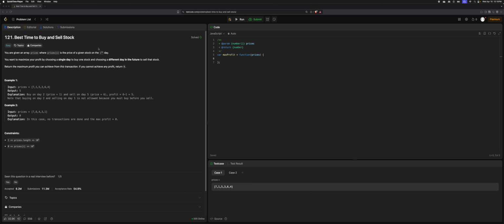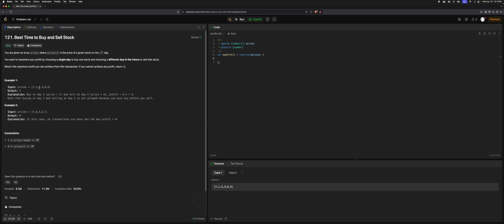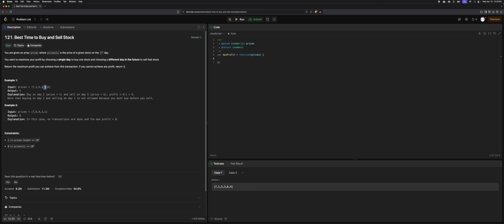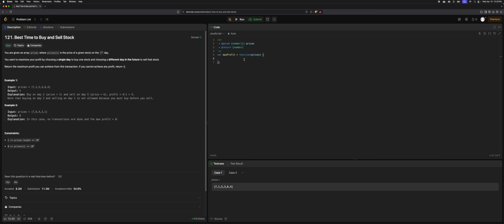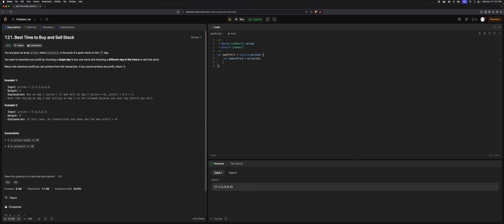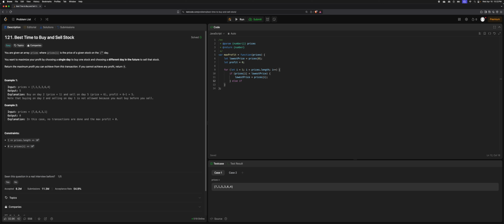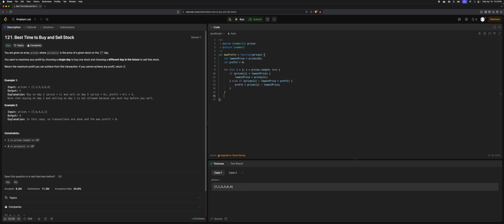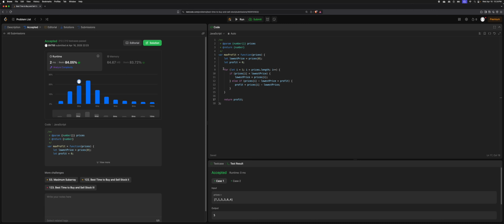Leetcode Problem #121: My Solution